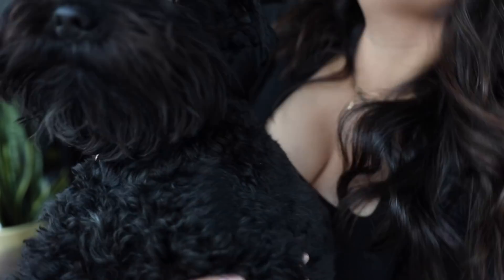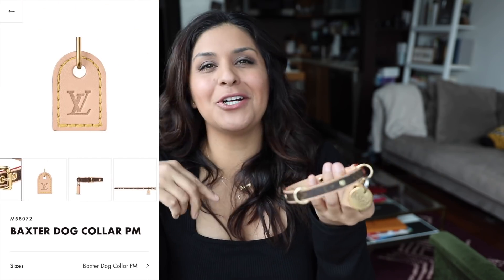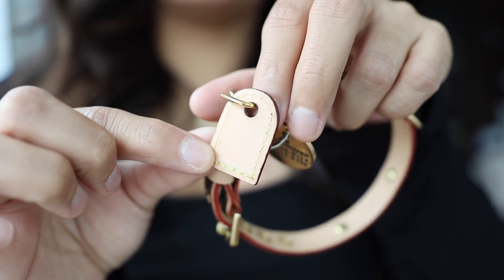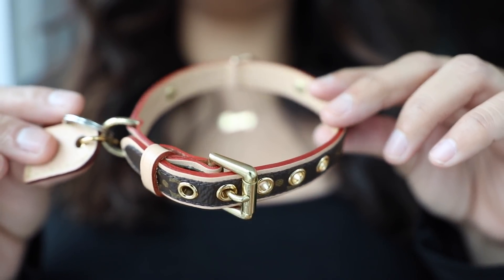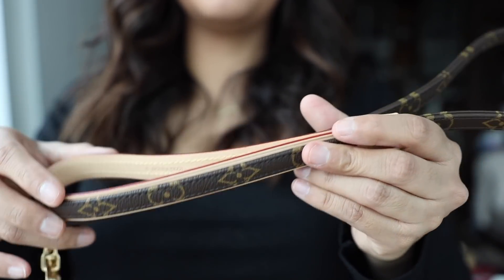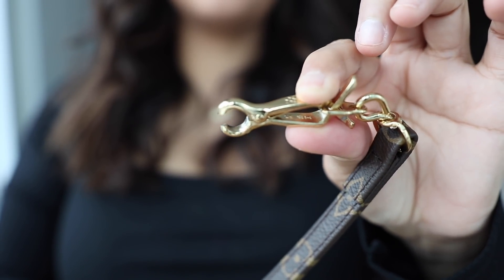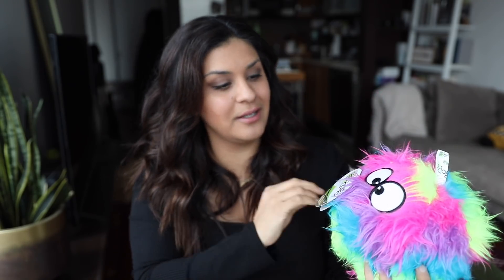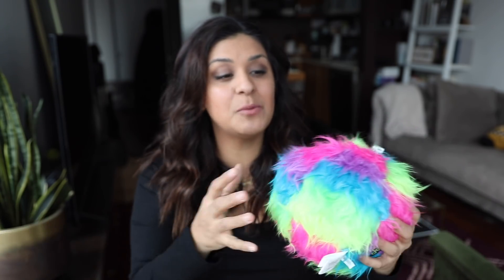What my dog got for his birthday! - Dog Mom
I'm obsessed with my pup Francis (aka Franny)! And if you guys are thinking about getting the Louis Vuitton dog collar and leash...do it! It's so classy and matches all my Louis Vuitton handbags!

🤩 FASHIONPHILE BEST PRELOVED ONLINE SHOP!

Louis Vuitton Baxter Collar PM
Louis Vuitton Baxter Leash MM
Fuzzy Ball
Taxi Dog Toy
Dog Tag